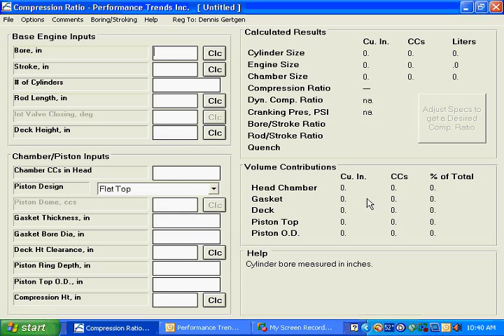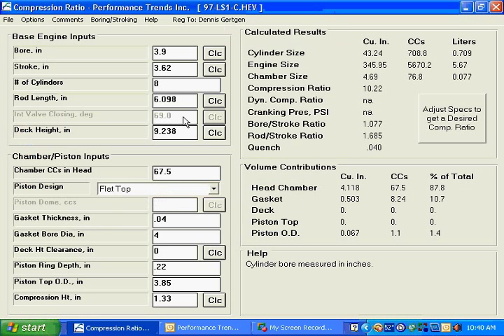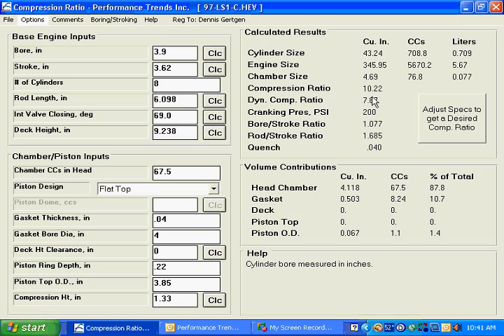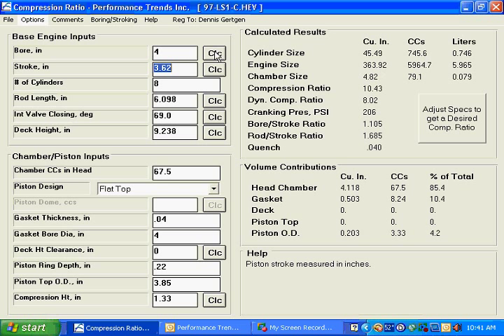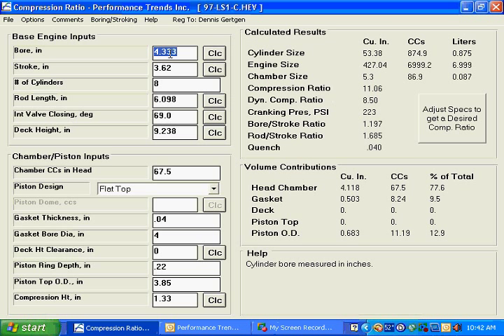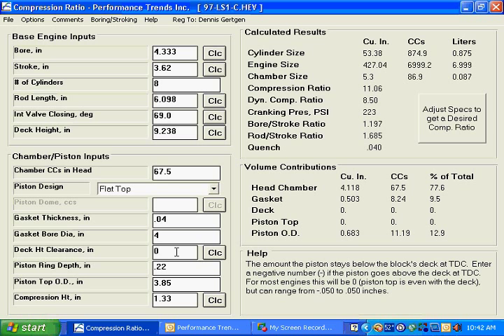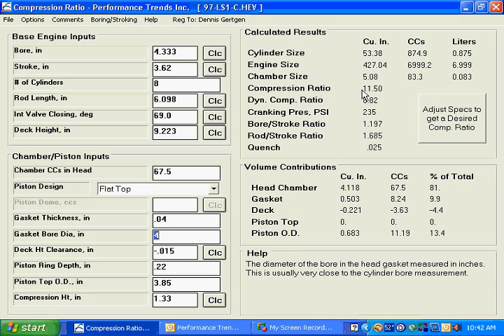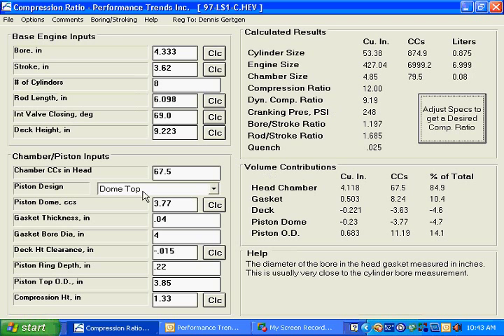Compression Ratio Calculator Advanced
Shows the more advanced features of the Compression Ratio Calculator.  The inexpensive yet powerful tool has become very popular with professional engine builders.